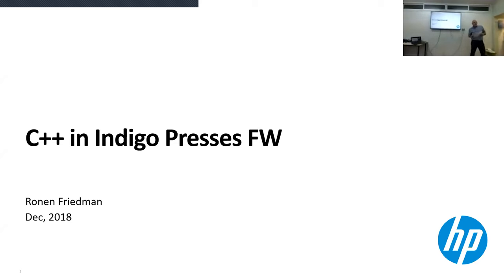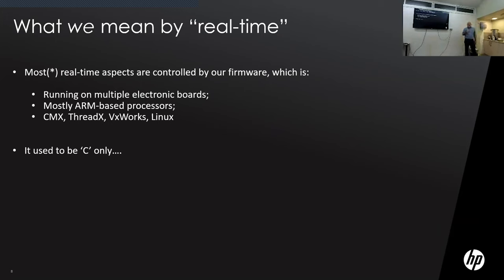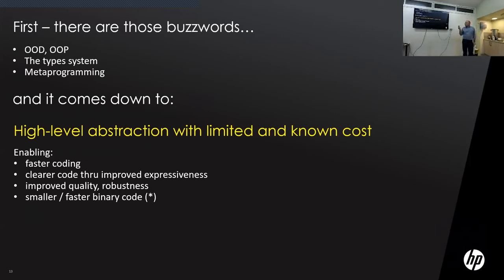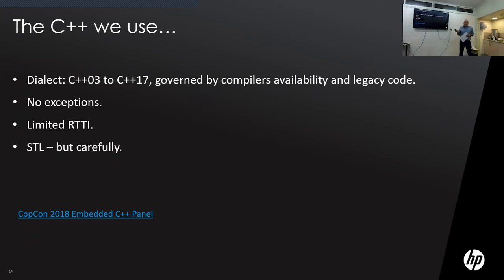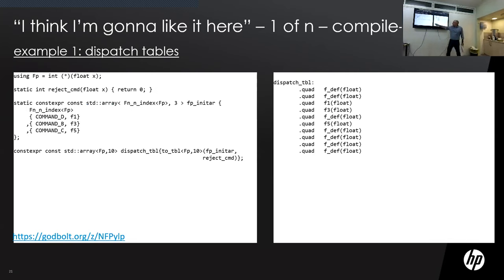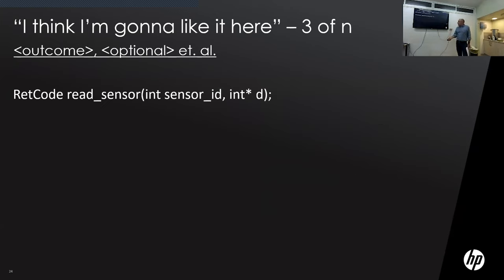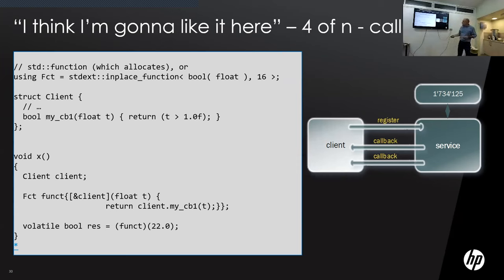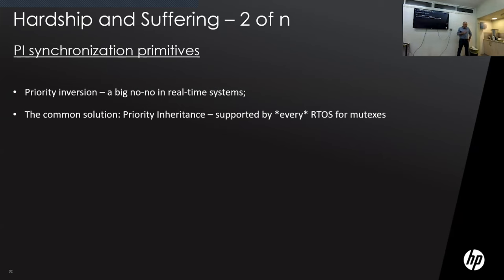Why & how we use C++ in our Presses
By Ronen Friedman, presented at Core C++ meetup, December 2018.

Indigo (an HP Inc. division) develops, manufactures and markets digital printing presses. The digital printing process requires complex orchestration of sensors, actuators, motors, lasers, etc.
The firmware controlling this process is distributed over multiple boards employing multiple real-time operating systems. For the last 15 years C++ is our firmware programming language of choice, superseding C.

In my talk I will describe some of the high- and low- lights we’ve experienced using C++ (-03 and -17) in an embedded real-time environment.

*Ronen Friedman*
I am a firmware architect at Indigo (a HP Inc. division), developing embedded real-time software in C++ and C for Linux, VxWorks and ThreadX.
Using C++ since the late 80’s, lately I am leading Indigo FW team transition into using modern C++.